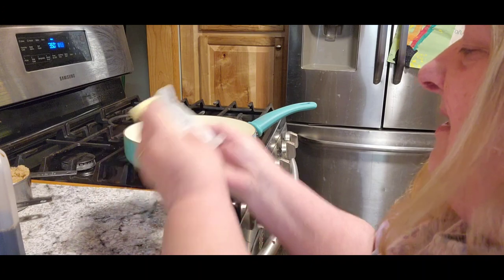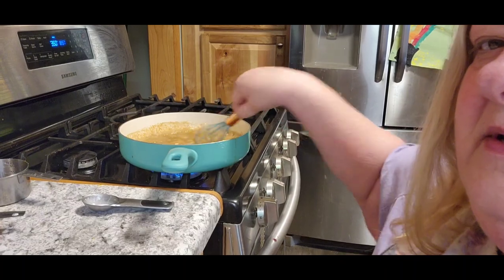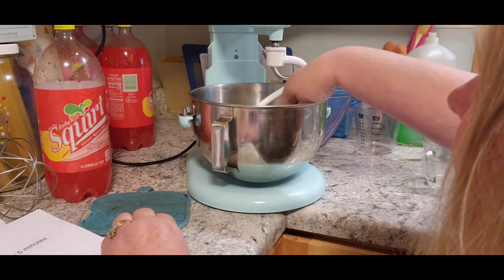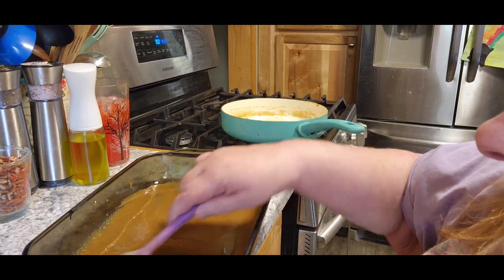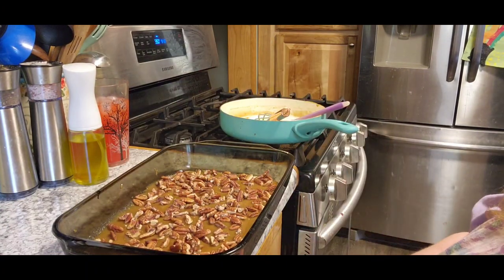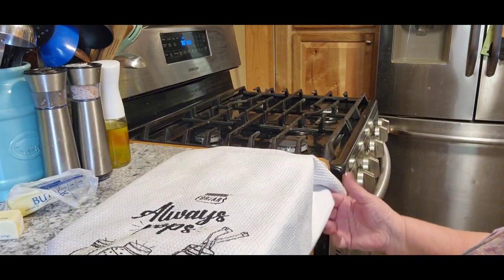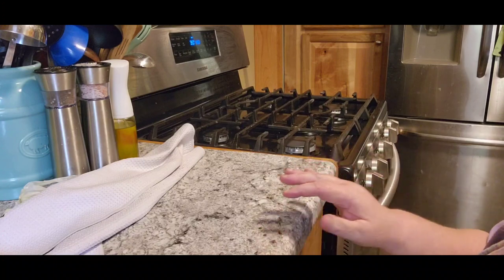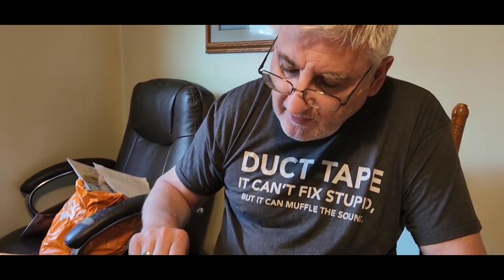Caramel pecan cinnamon rolls [sticky buns)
for the caramel sauce:
6 Tbsp butter
1 1/4 cups packed light brown sugar
3 Tbsp heavy cream
1 tsp vanilla extract
1 cup pecans

cinnamon rolls dough
1 cup warm water
1/3 cup oil
 1/4 cup sugar
 2 tablespoons yeast
 MIx together and let set for 5 minutes
 3-4 cups of flour
 1 tbsp butter
1/2 tsp salt